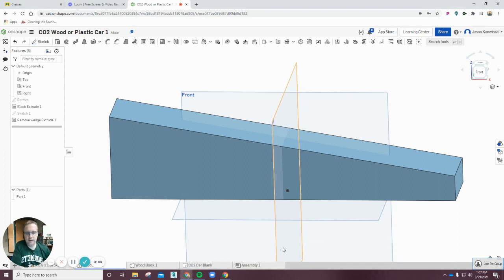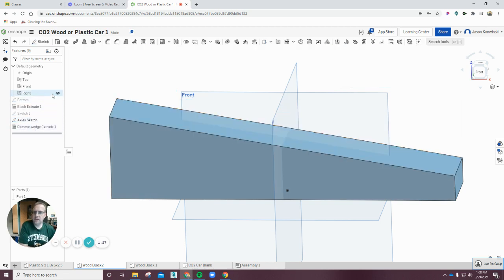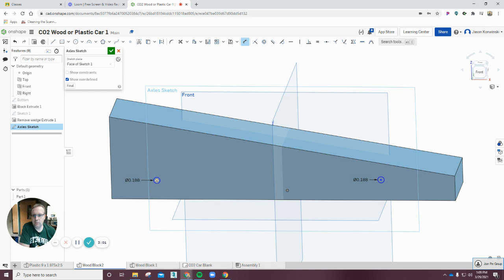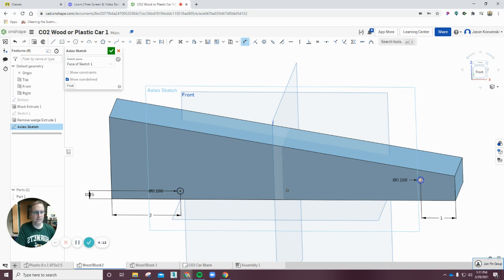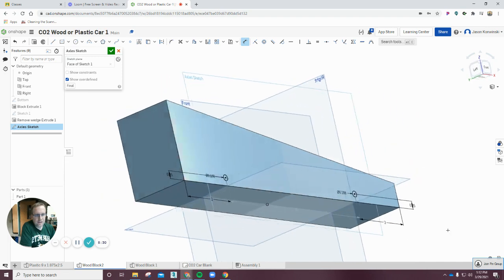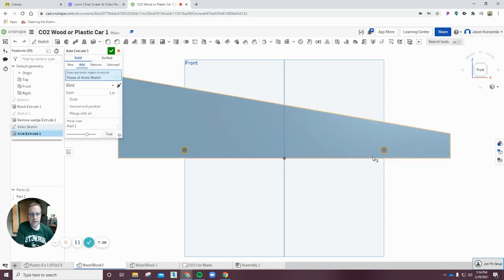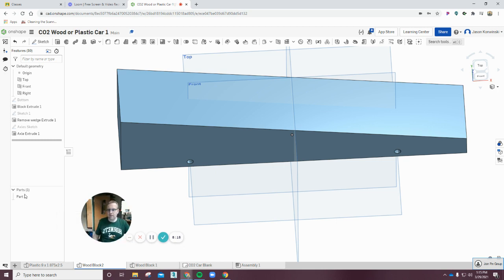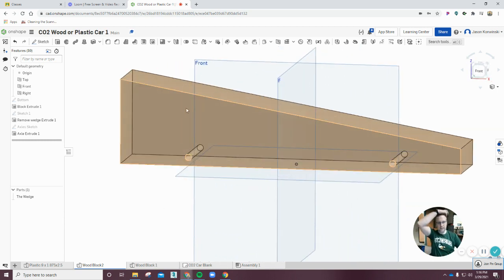CO2 Car Wood and Plastic Blank 03 The Axles